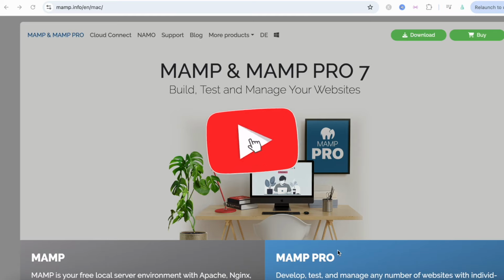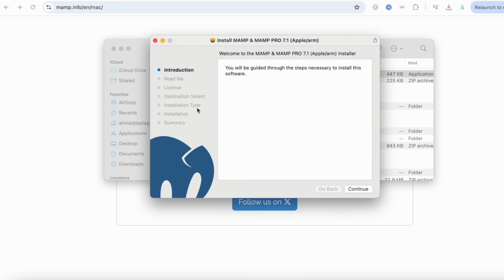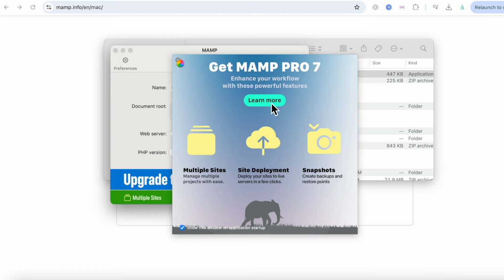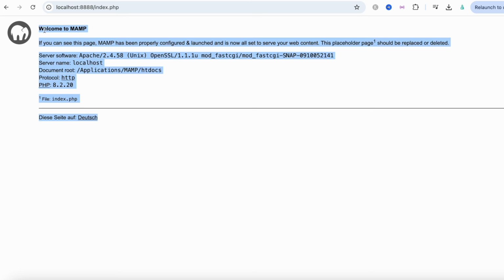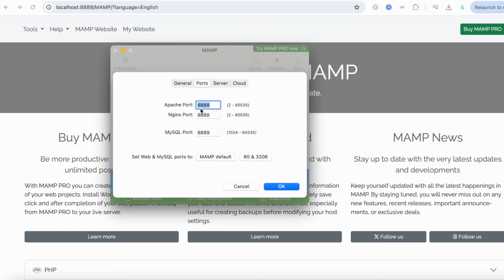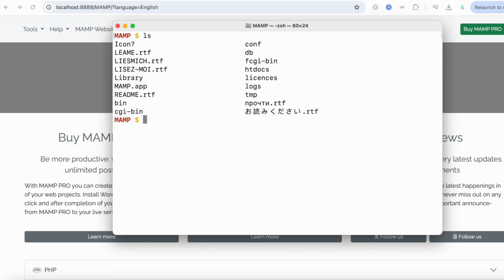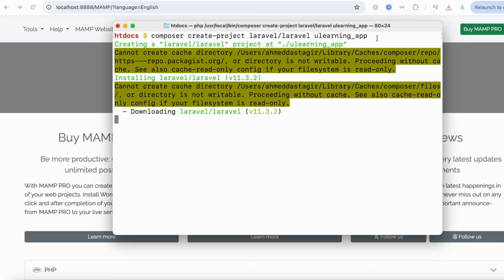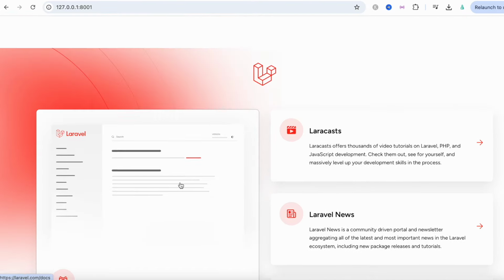Install MAMP and Create Laravel Project on MacOS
Install MAMP and Create Laravel Project on MacOS. This is for M1 and M2 macOS chip.